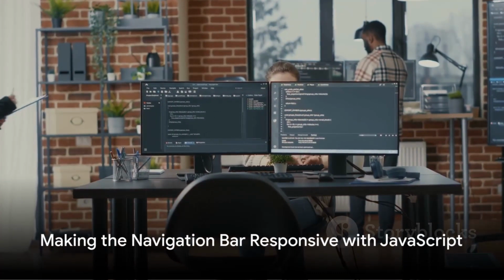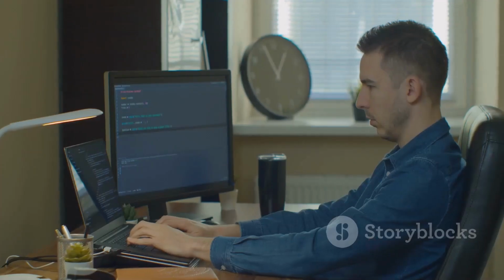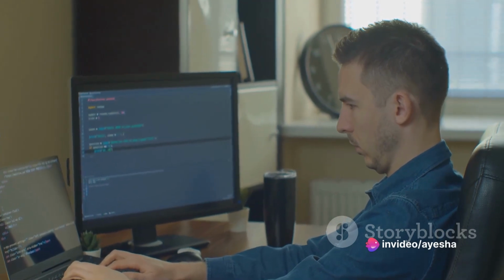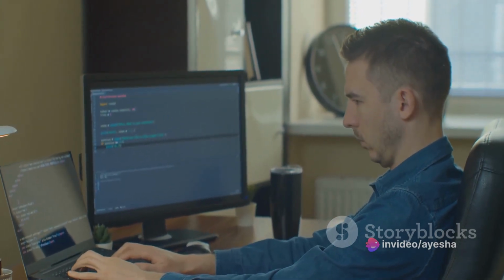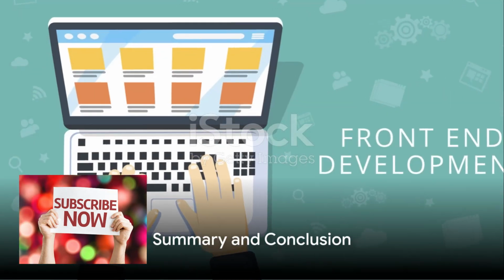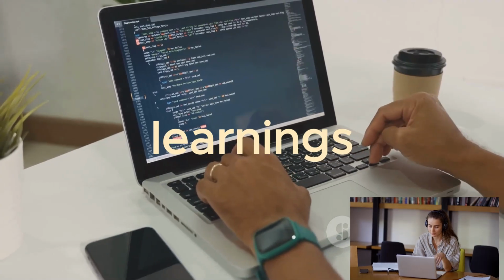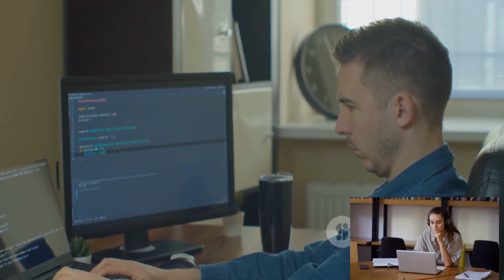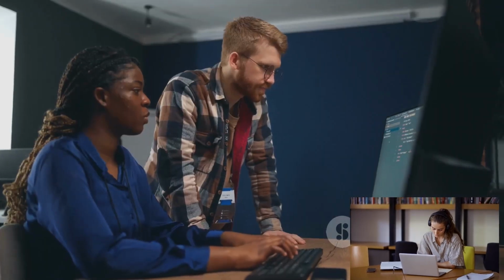Front-End developer roadmap | Front-end development project using HTML CSS and JavaScript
Front-end development project using HTML CSS and JavaScript,
Front-end development,
Front-end development full course,
Front-end developer projects,